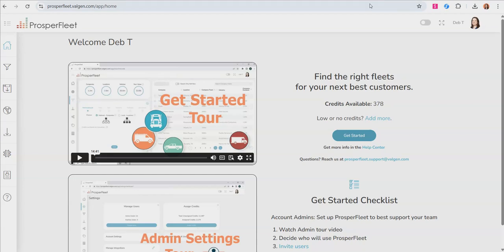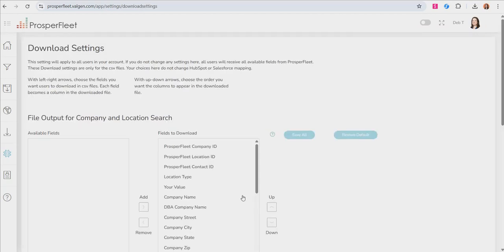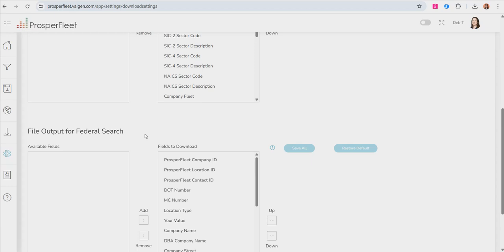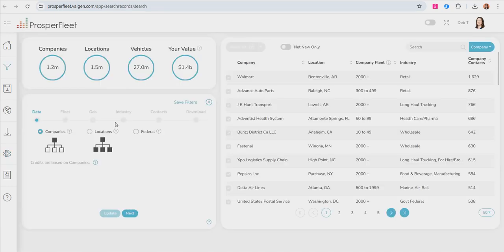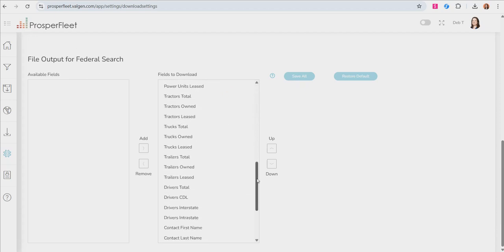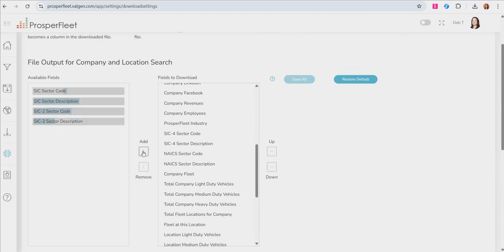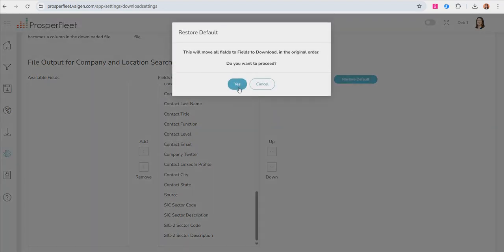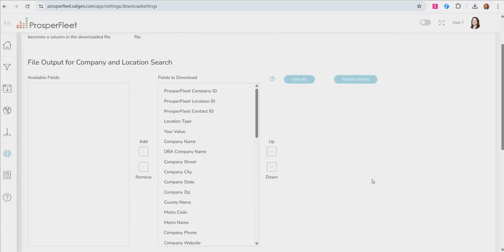ProsperFleet CSV Download Settings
Account Admins can choose the fields to download to Excel files, and in what order the fields will appear in the file.